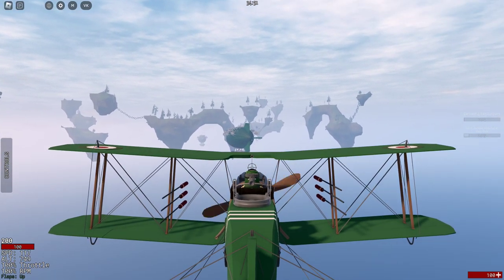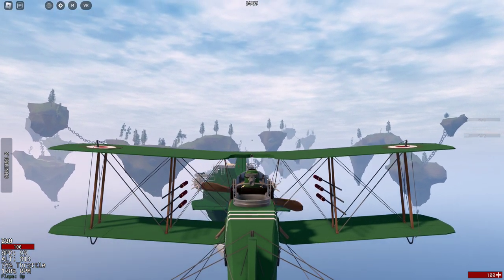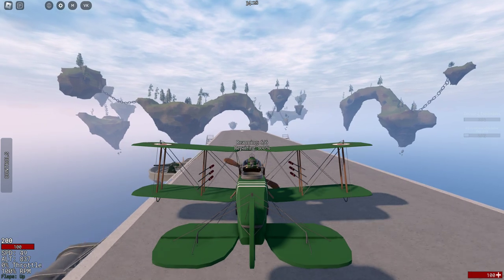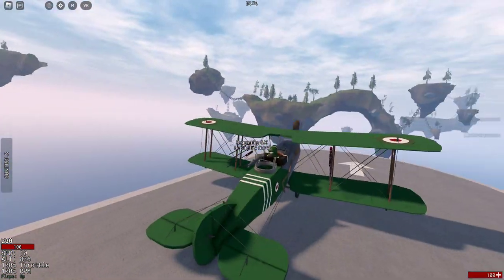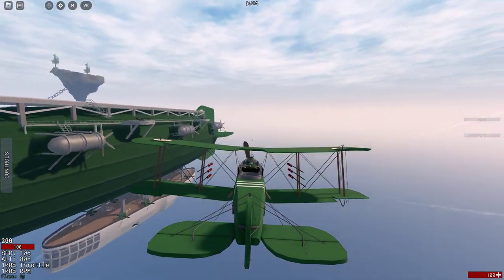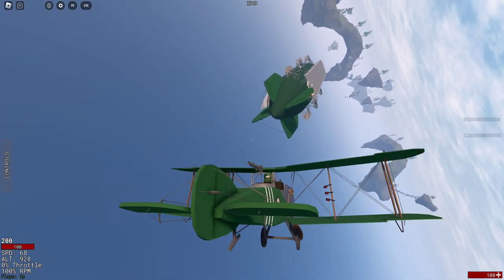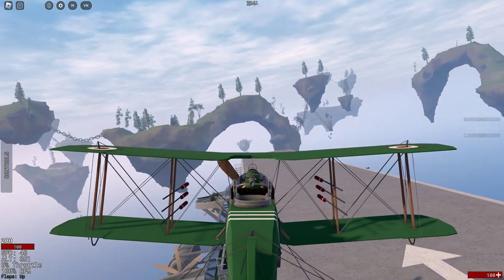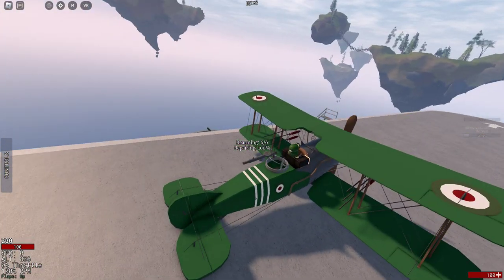Airship Assault - How to Land on a Blimp (VERY EASY)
Honestly, I won't put effort into editing this video because there's no way you're screwing this up. right?